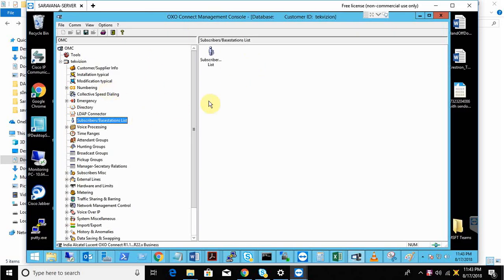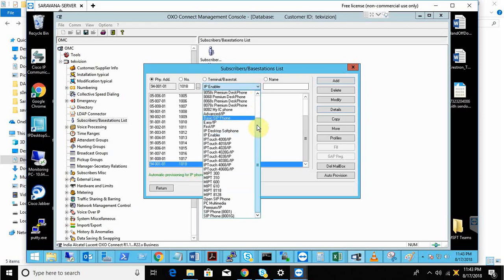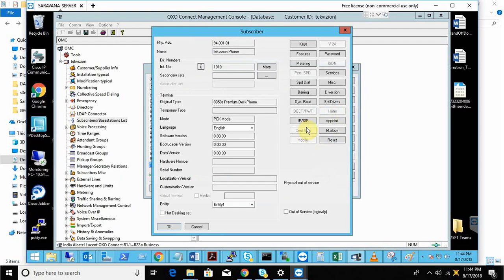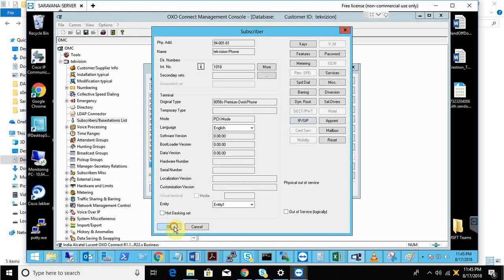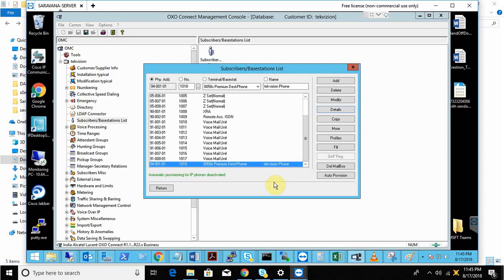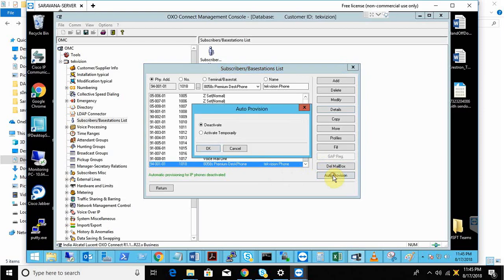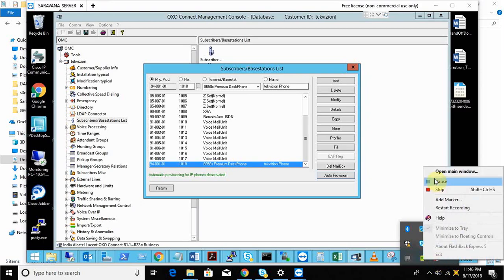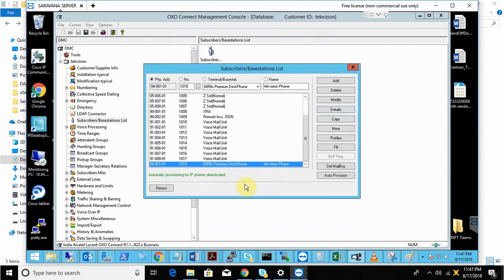How to add IP Phone to Alcatel OXO PBX using OMC tool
ALcatel Lucent 8058S Premium Desk Phone Used in this demo